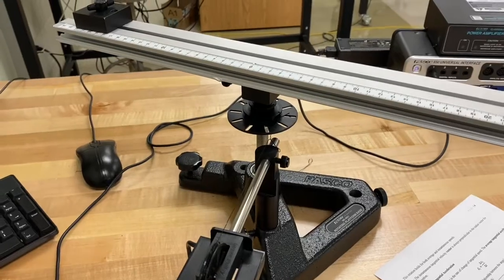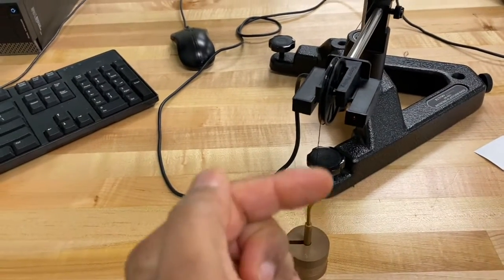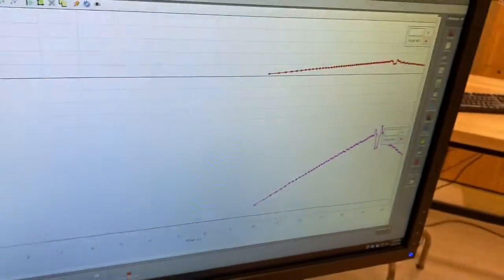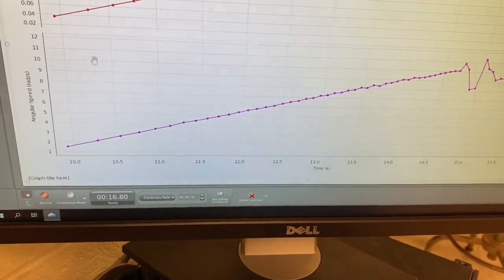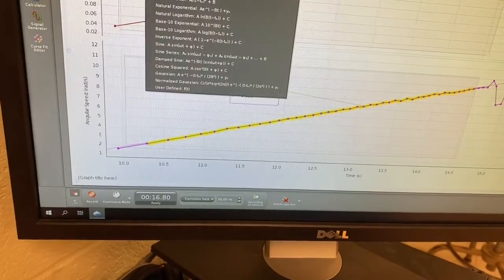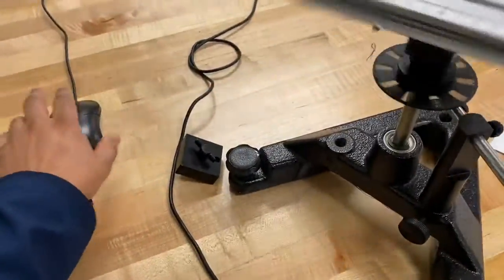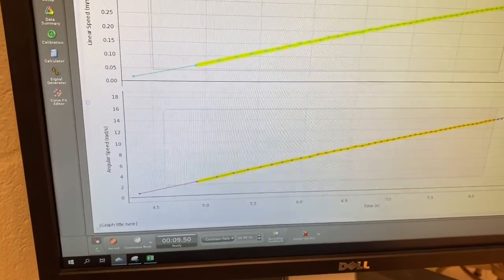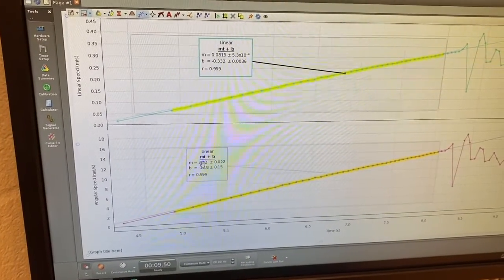Video # 4 - Activity 2